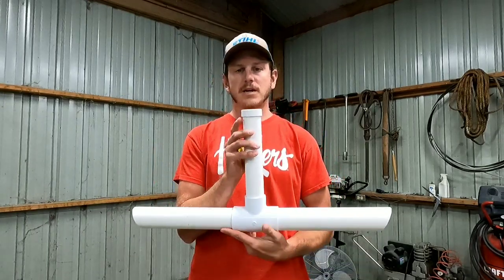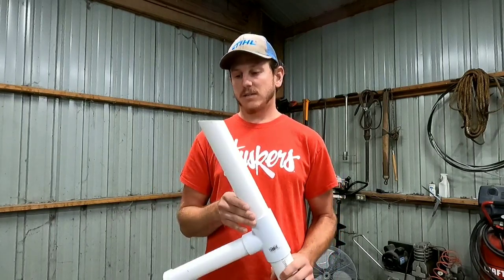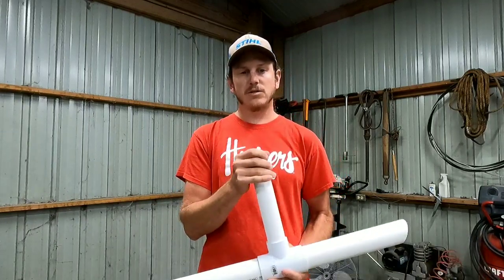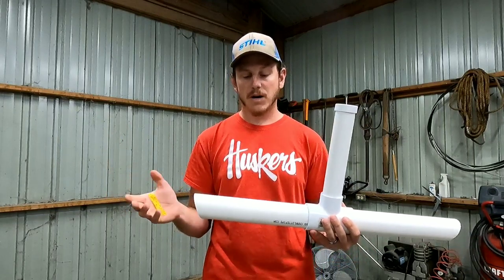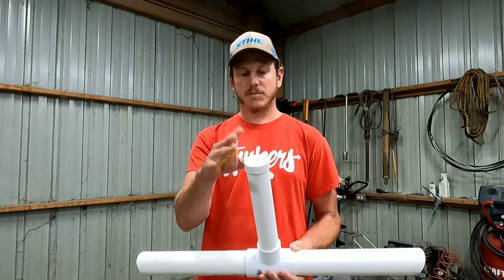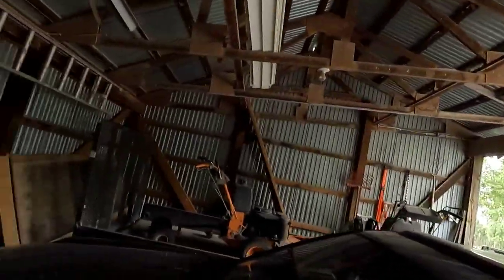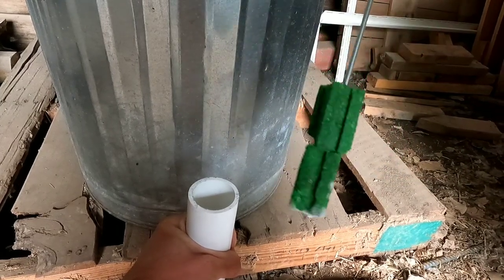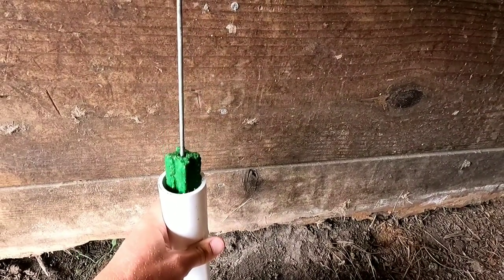Cheap & Easy DIY Bait Stations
Welcome to A Midwest Family! Today we are talking about homemade bait stations. They are super simple to make and don't require any special tools. Each bait station requires,

1- 1 1/2in cap
1- 1ft long piece of 1 1/2in PVC
2- 1ft long pieces of 2in PVC
1- 2in X 2in X 1 1/2 "T"
a drill bit to drill a hole in the cap
a fine tooth saw for cutting the pipe
a piece of baling wire or some all thread to hold the bait blocks.

Want to send us something? Send it here:

A Midwest Family
Ashland, NE
68003

Gear I use:
Editing software
Small tripod